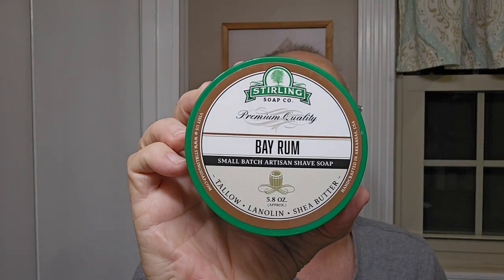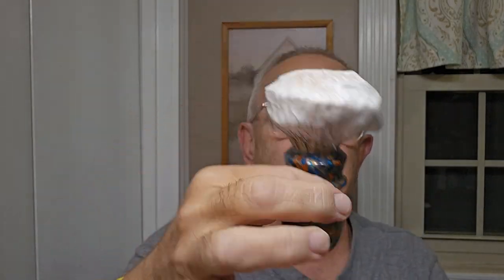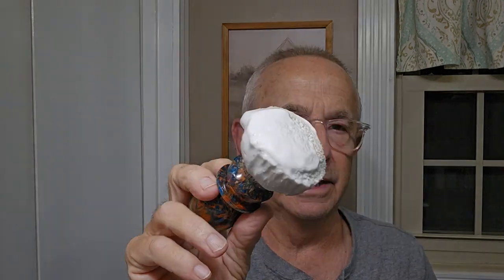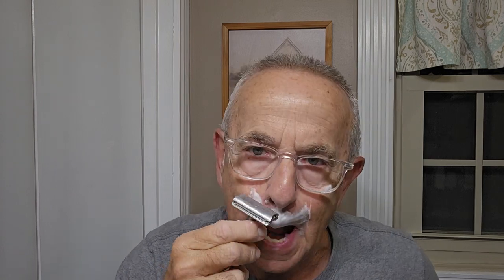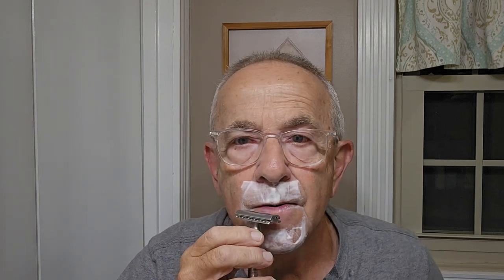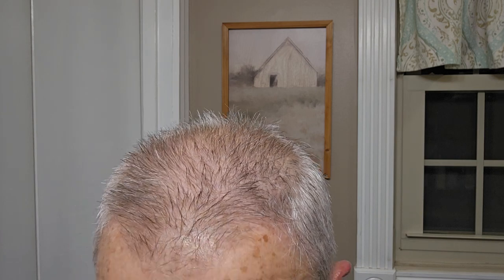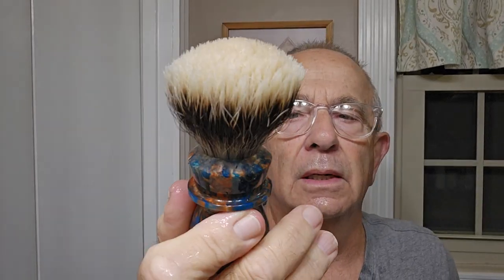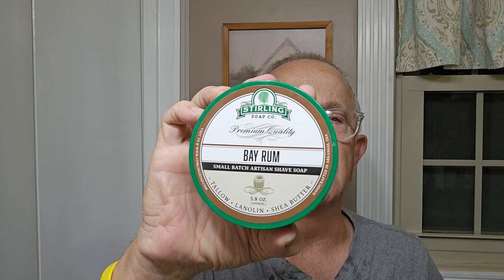023 - Stirling Bay Rum and HC&C Bay Rum Home Made Splash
Today's shave features Stirling's Bay Rum soap and a bay rum mentholated splash I made using HC&C's bay rum scent oil and Stirling unscented glacial splash along with a few other ingredients.  Also used was a beautiful Trotter Handcraft brush with a  26mm Manchurian Badger knot, and of course my beloved Yates 921M razor loaded with a first use Perma-Sharp blade.  I had a great shave and I hope you enjoy the video.

USE CODE:  RANDYSHAVES

Also, please use the this link when purchasing Yates!
(No code needed, just use the link)